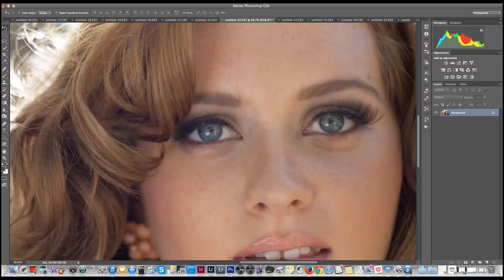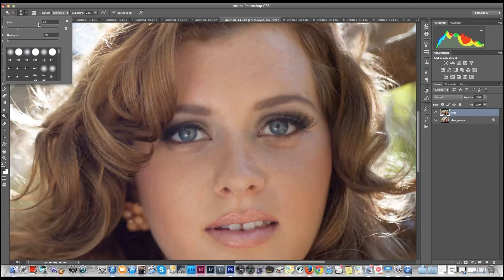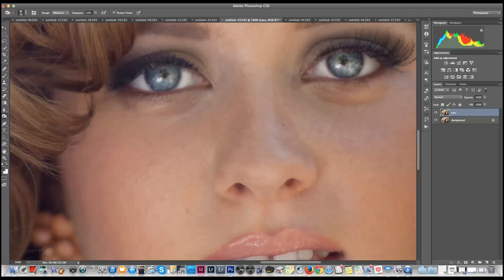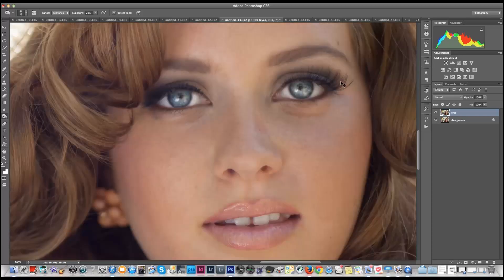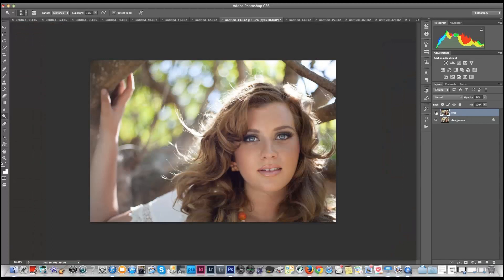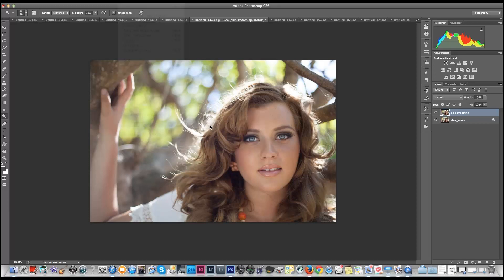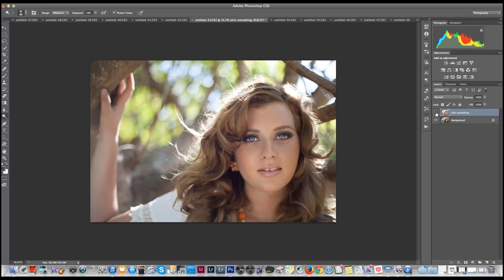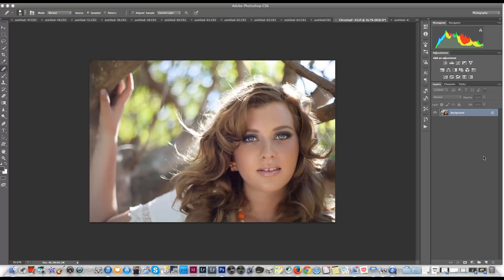How To Brighten Eyes and Smooth Skin In Photoshop with AmyLee Online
In this Photoshop tutorial AmyLee will show you how to How To Brighten Eyes and Smooth Skin In Photoshop after you have chosen the images for your clients, in this tutorial AmyLee will show you ho to get a natural professional look for beauty and glamour for a more productive photography post processing workflow.

Subscribe to the channel, Like and share the video for and comment that you have done so for a chance to win a 1.5 hour complimentary mentoring session with me!!! valued at $280.

♫My Love Is Good♫
♪By: The Kicks♪